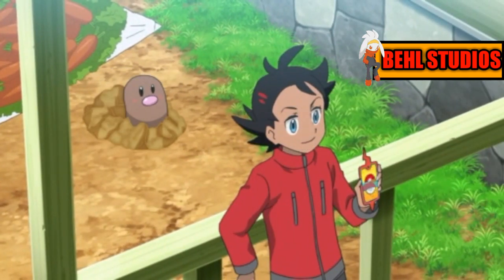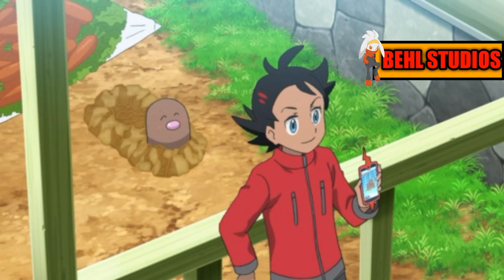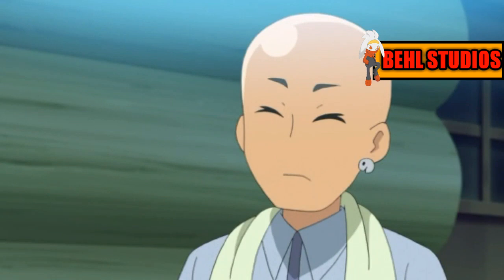Dugtrio new pokedex entry.Pokemon master journeys